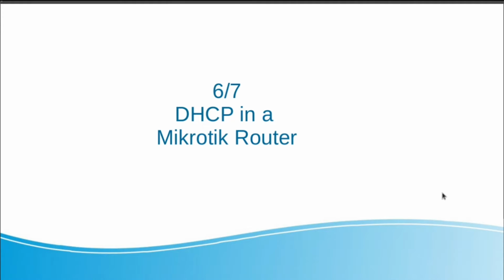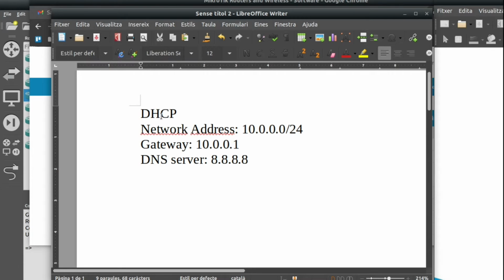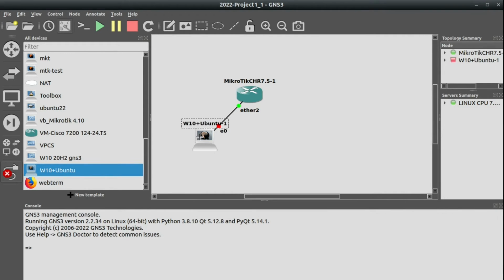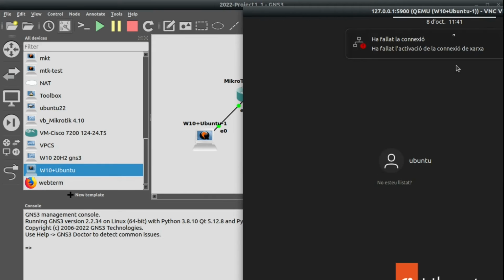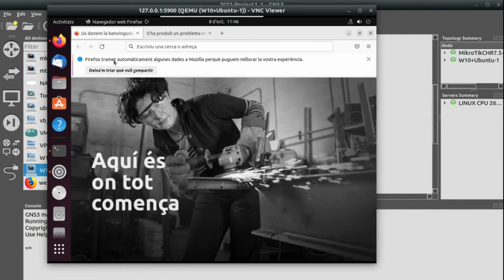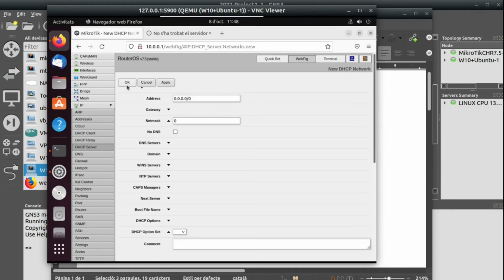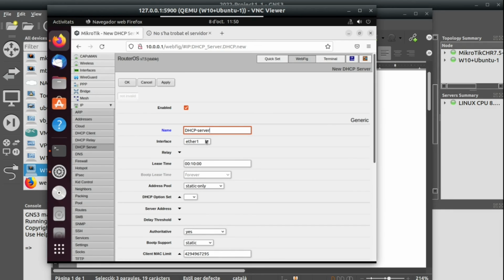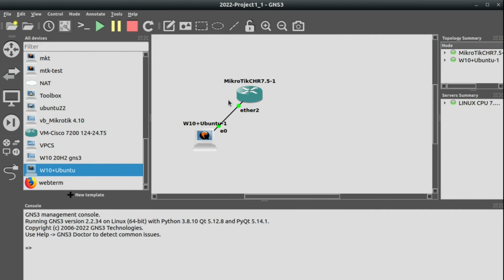6/7 - DHCP in a Mikrotik Router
Configures a DHCP server for a LAN inside GNS3 and using a Mikrotik CHR router.